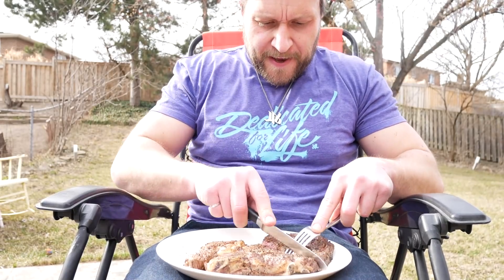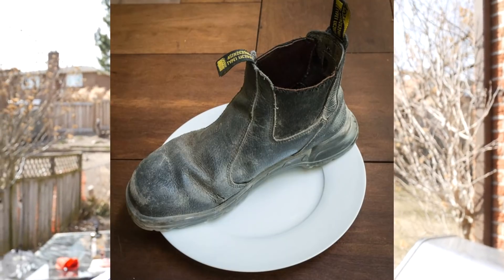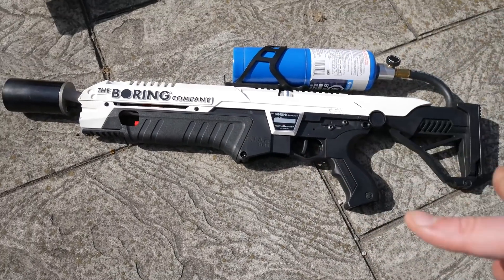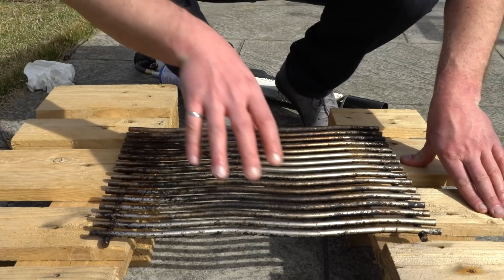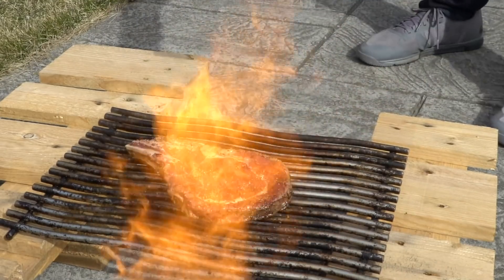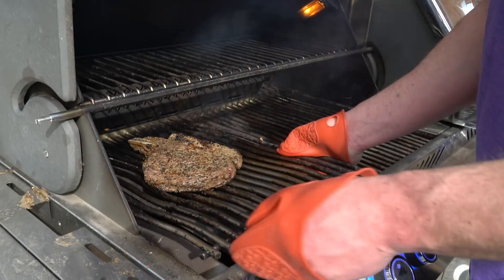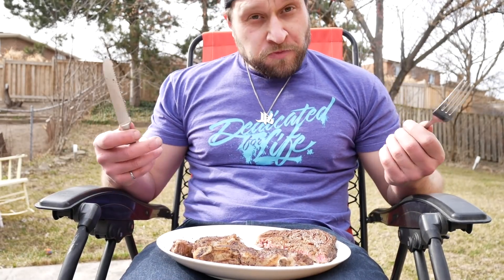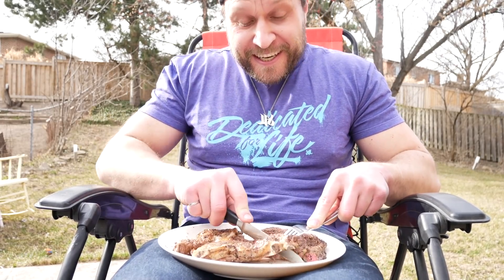Elon Musk's PERFECT Steak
Wanna Send Something?
Send here:
Furious Pete
2133 Royal Windsor Drive Unit 9
Mississauga, Ontario
L5J 1K5
Canada